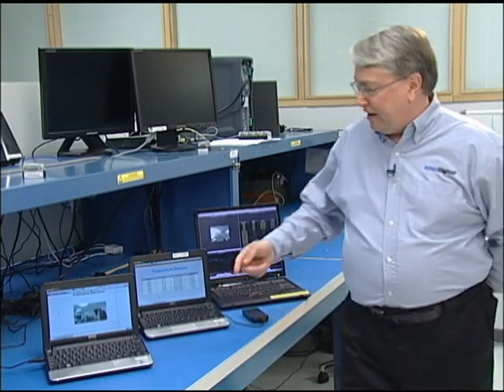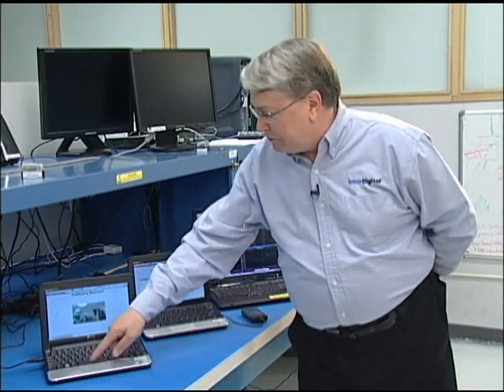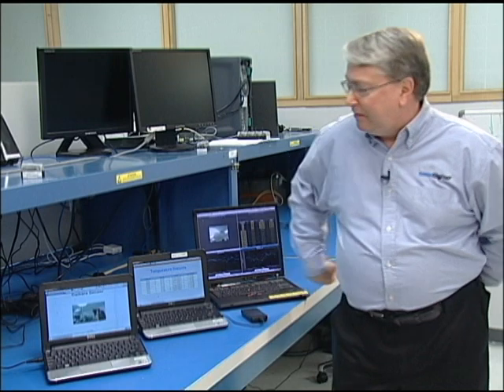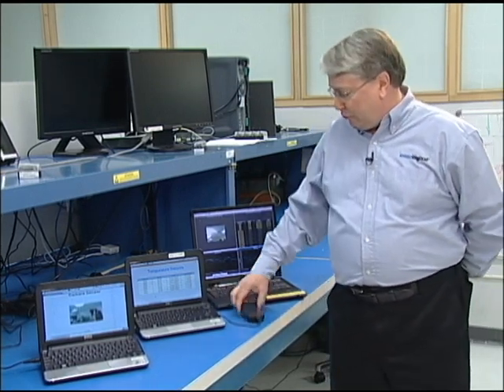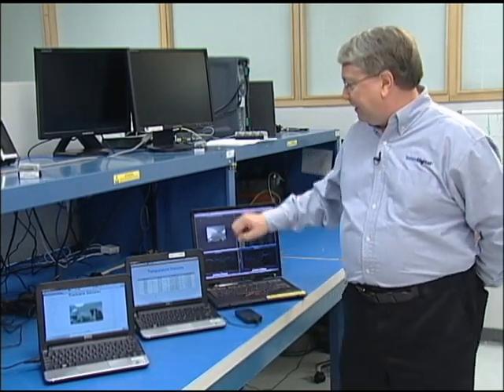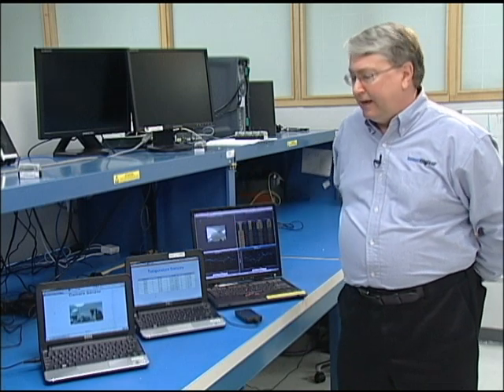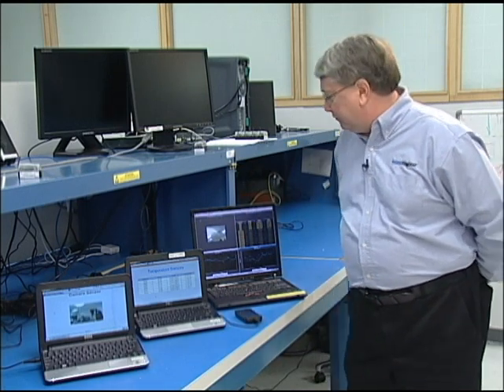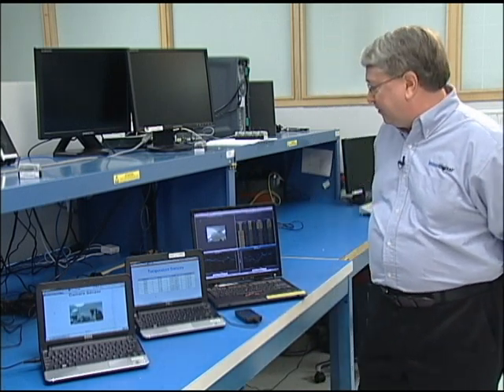InterDigital M2M Connectivity Demonstration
Opportunistic machine-to-machine (M2M) connectivity is an architecture for M2M ubiquity and converged gateway that exploits cellular network density, whereby the ubiquity of cell phones creates an instantaneous "gateway fleet" - .

Delay tolerance enables low cost/low power sensors outside a cell coverage areas (e.g. subway station) to send messages by opportunistically transfering data via nearby cell phones.